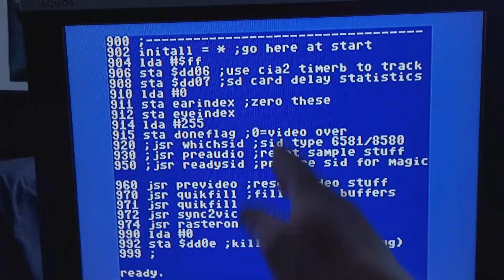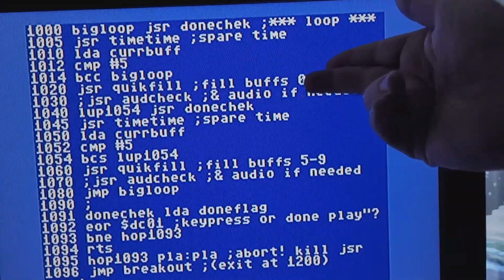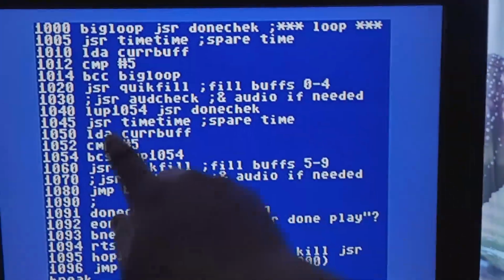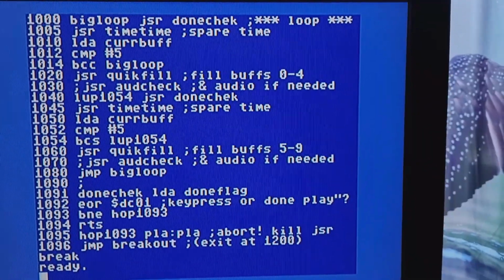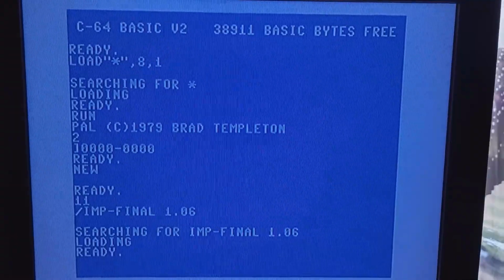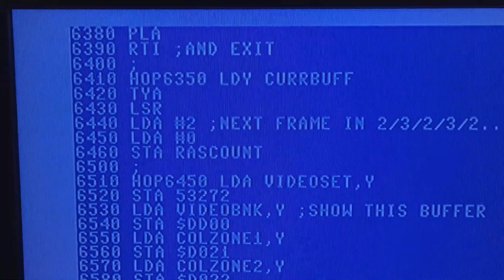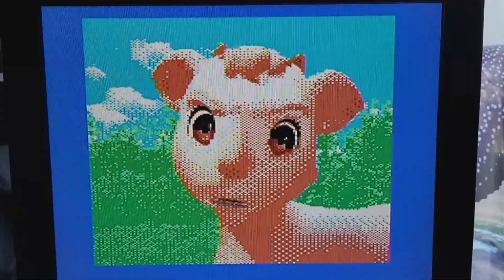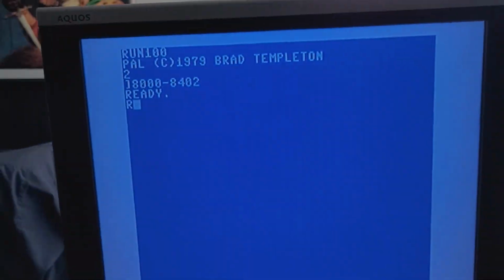Ep.29 - The Three-Byte Solution - C64 BackBit Impawsible!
The Most Confounding Thing has been solved! Now that I understand what was happening, I'm able to explain it in great detail.

0:00 Intro
0:57 The Three Byte Solution
9:40 Why Does the Color Glitch?
14:05 What Have I Learned?
21:57 Closing